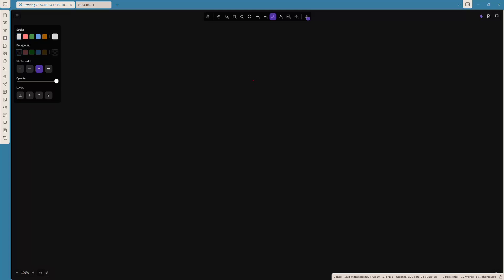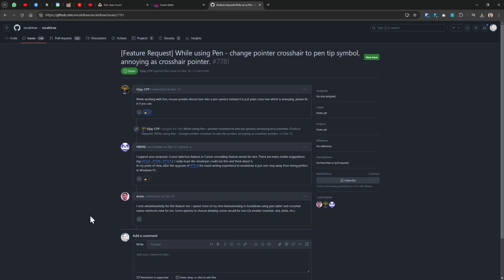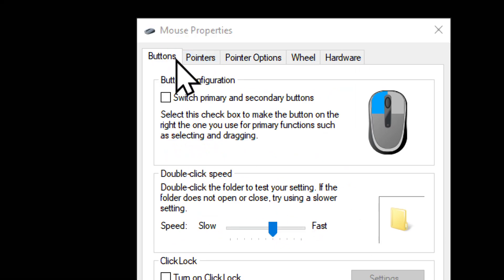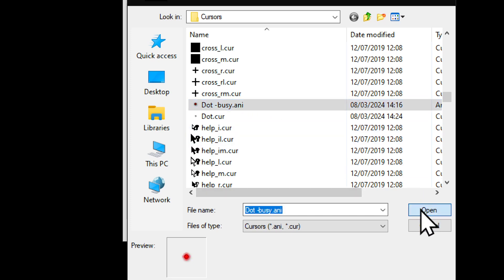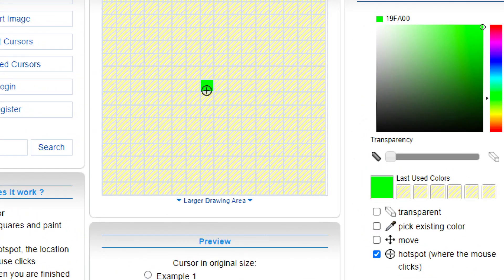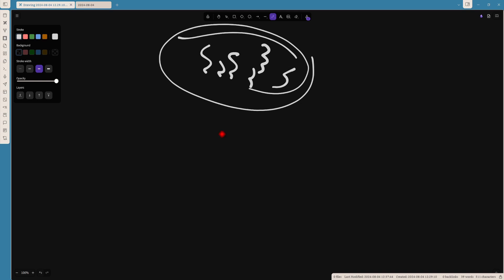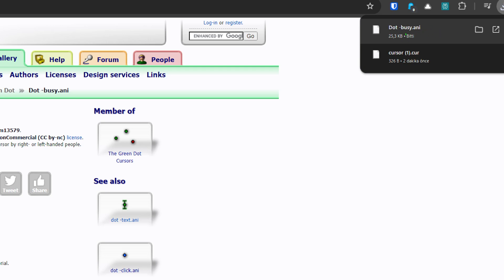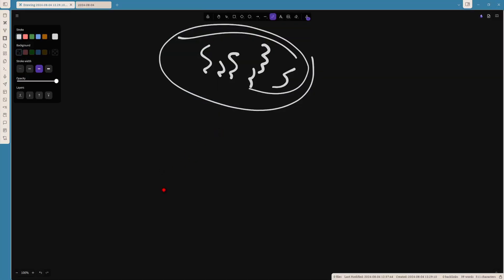How to Change Pointer Crosshair to Pen Tip Symbol in Obsidian EXCALIDRAW | Step-by-Step Guide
Are you looking to enhance your drawing experience in Obsidian Excalidraw? In this video, I'll show you a quick and easy solution to change the default pointer crosshair to a pen tip symbol, making your sketches more intuitive and natural.